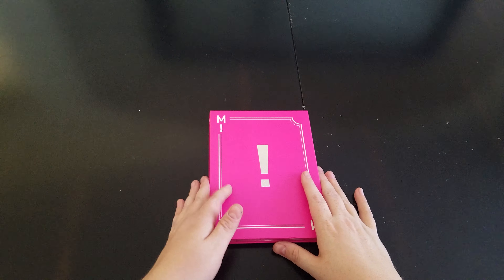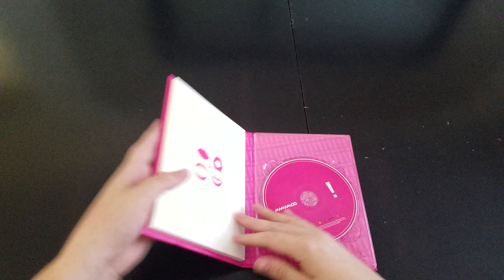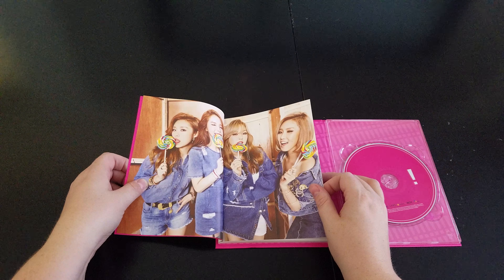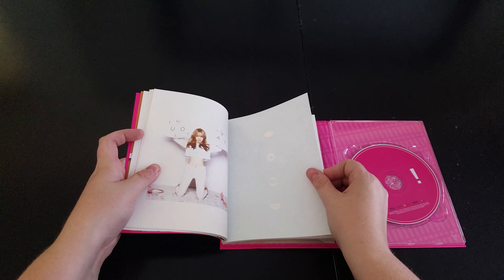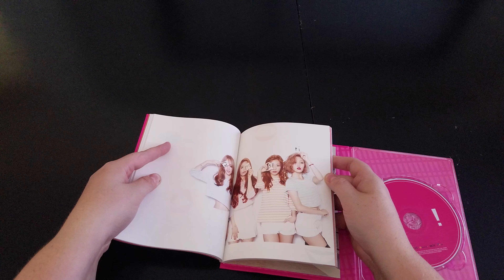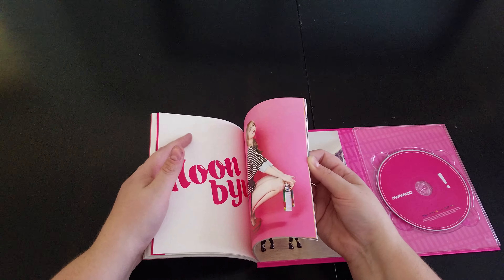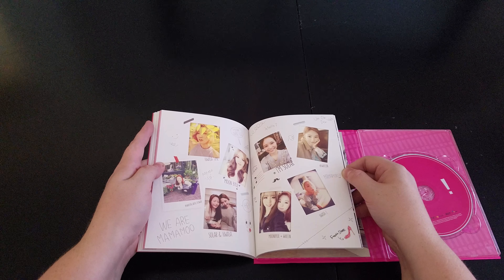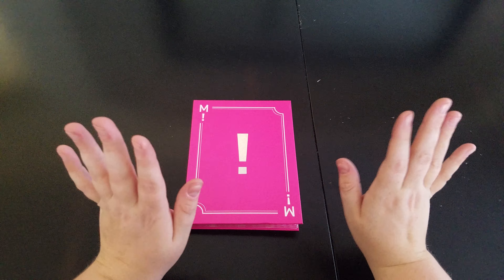[Unboxing] Mamamoo "Pink Funky"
Comes with:
CD and photobook

Tracklist:

01.Freakin Shoes
02.음 오 아 예 (Um Oh Ah Yaeh)
03.따끔
04.갑과을
05.Self Camera
06.아훕!